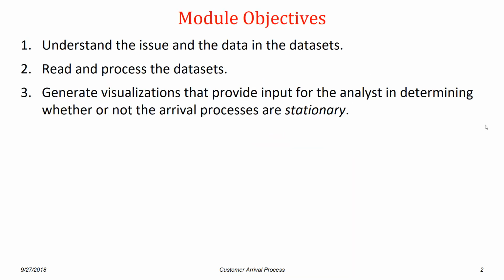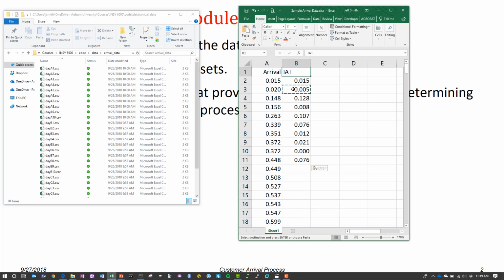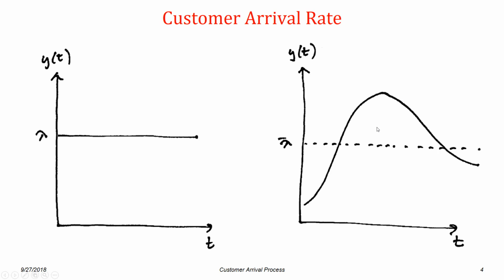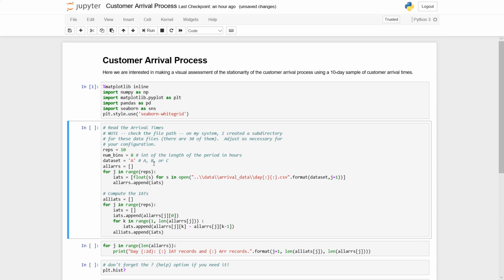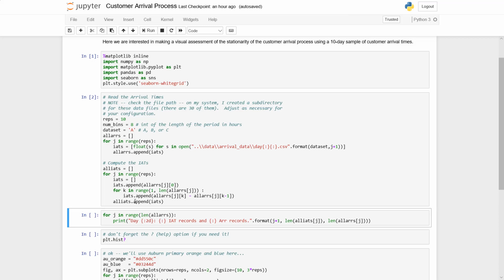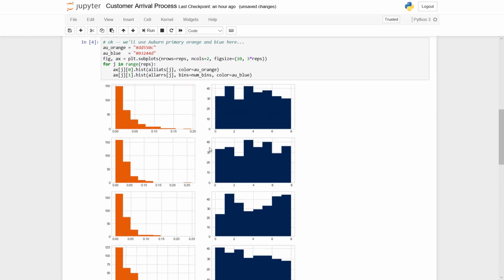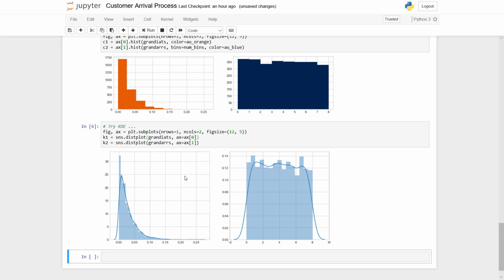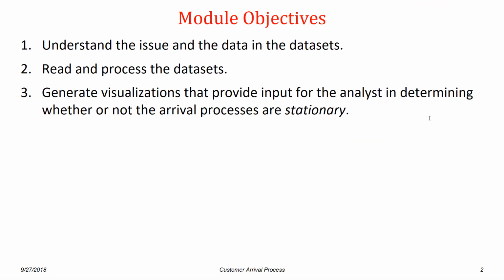Customer Arrival Process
Visual assessment of the stationarity of an arrival process.